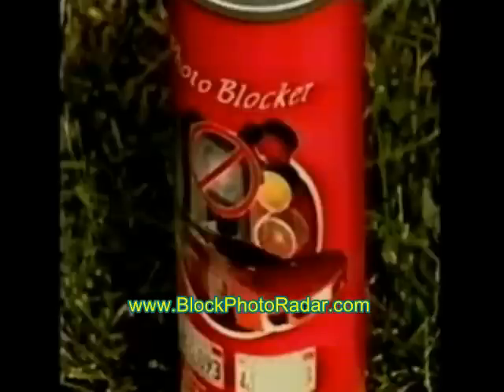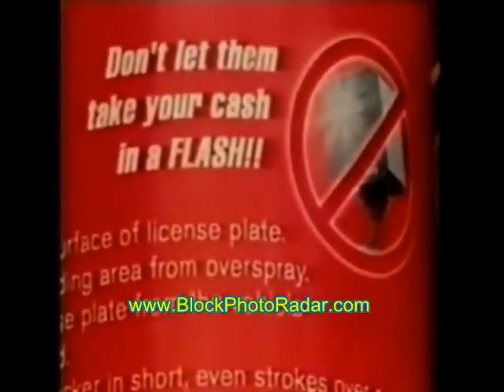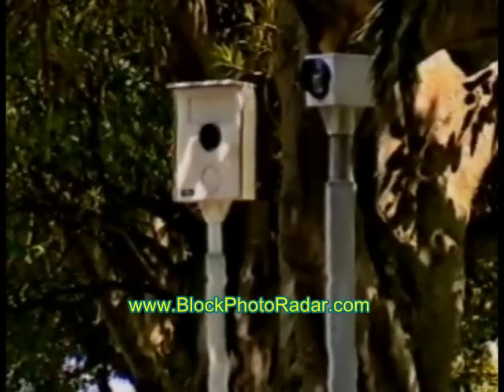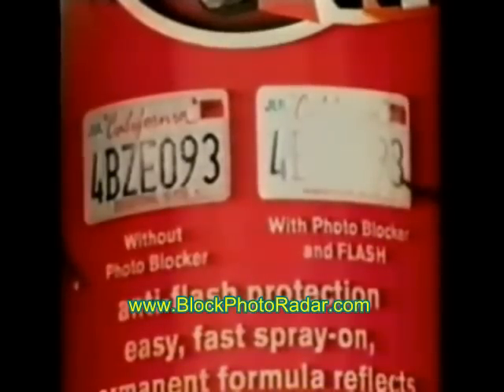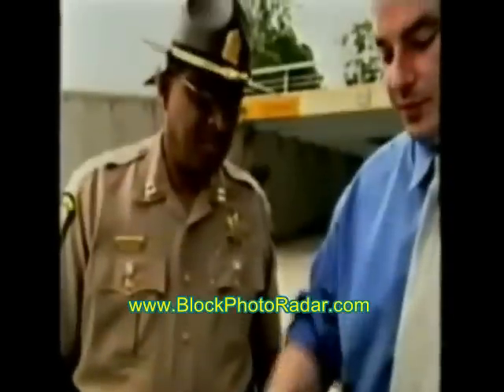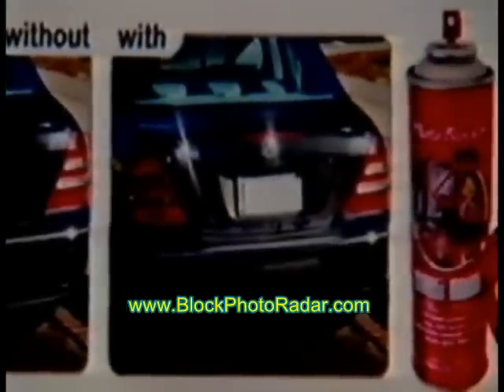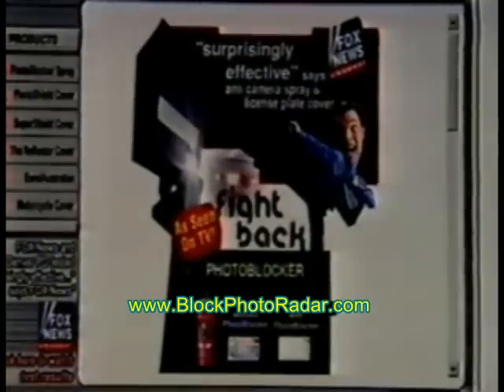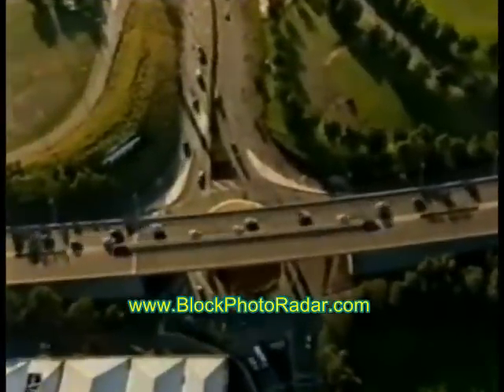Photoblocker Spray Works against Photo Radar Cameras!